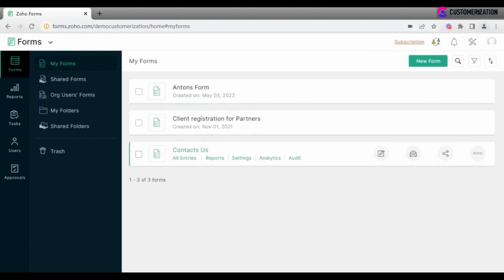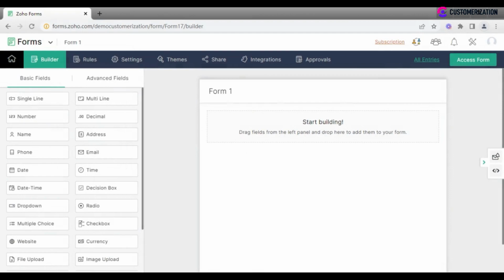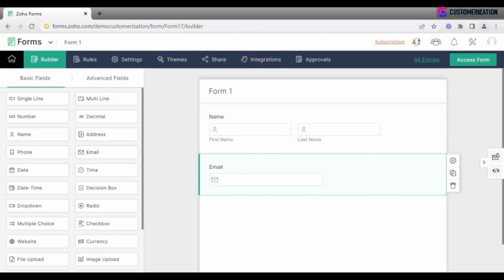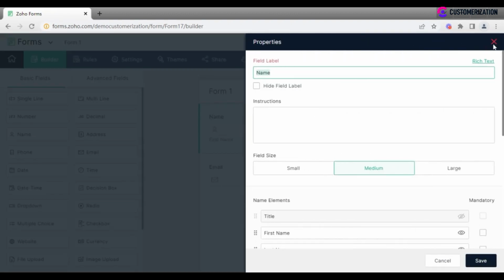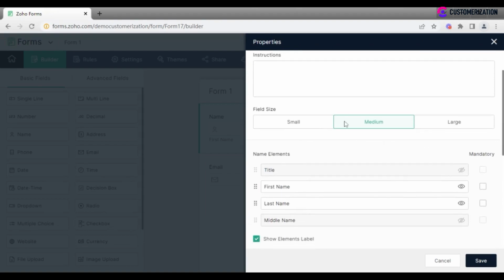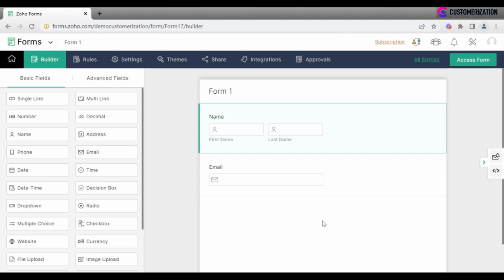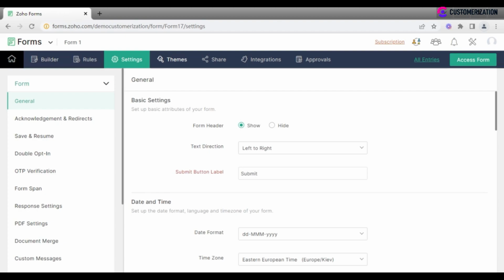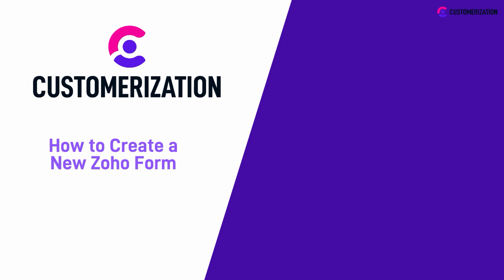How to Create a New Zoho Form 2022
In today's video tutorial, we'll teach you how to create Zoho Forms.

In order to create a new form, click the green button ‘new form’ on the right, fill in the form name, and a description if needed, and click on create. After that, you will see a builder page with a number of available fields on the left panel. In order to add a required field to your form, just drag it from the panel and drop.
To add in field properties - either click on the field itself or on the properties icon on the right, fill in the required information depending on the type of fields you choose. And don't forget to save the changes you've made.

More advanced settings for your Form are available by clicking on the tabs on the top menu which will be discussed in detail in the following tutorials.
To preview a newly created form, click on ‘access form’, and here it is a form ready to be used.

TIMESTAMPS👀🎬
00:00 Intro
00:32 Filling out fields to create a new form
00:53 Dragging and dropping the desired fields into the new form
01:07 Editing fields in a form